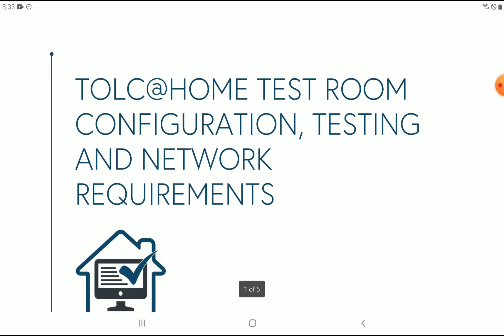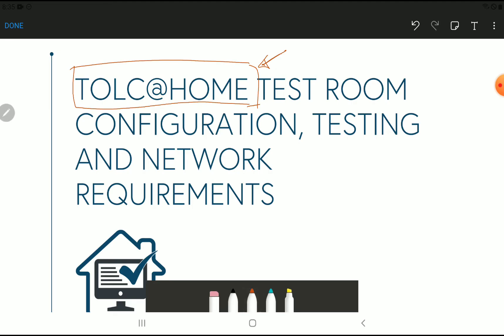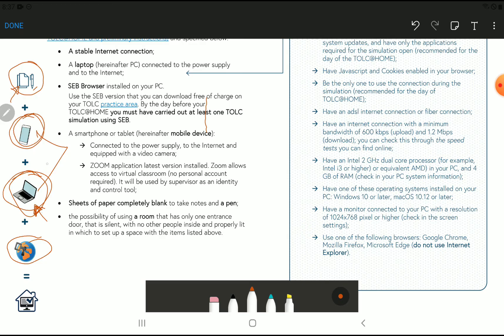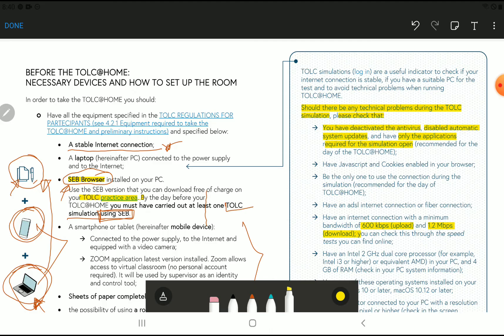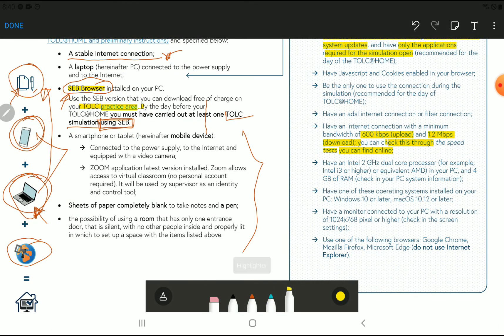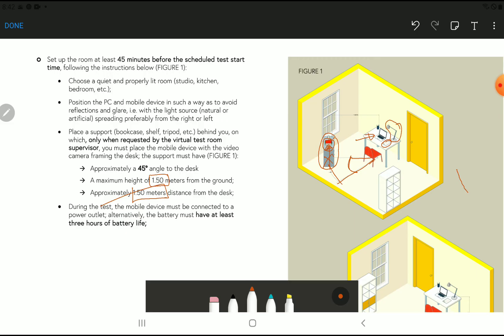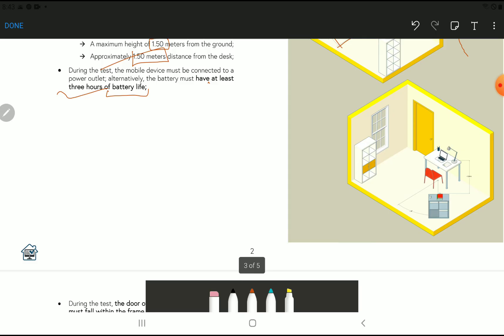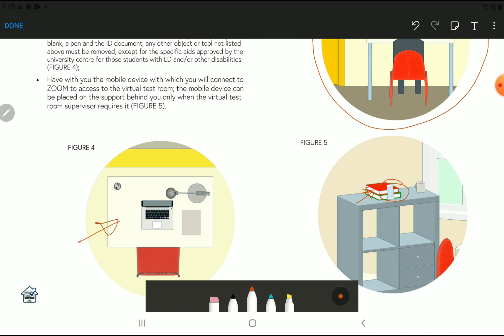Preparetion and requirments for the TOLC test day ( TOLCE @ Home)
🌟 Ace Your TOLC Exam! 📚
Dive into the essential Math and Logic prep with our specialized question bank. Perfect for TOLC-I & E aspirants.

T-3: Upcoming
T-2: Upcoming

TOLC-E

TOLC-F

Others